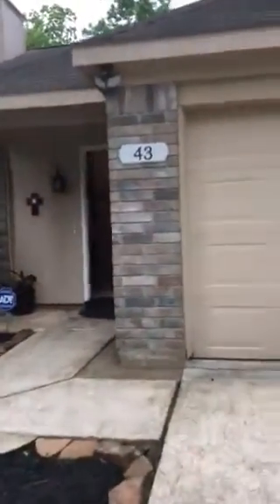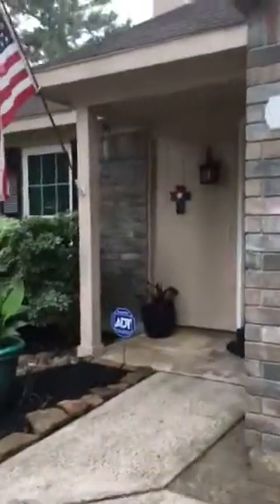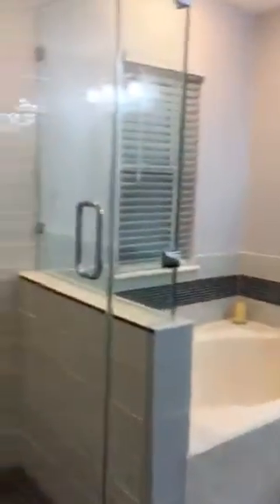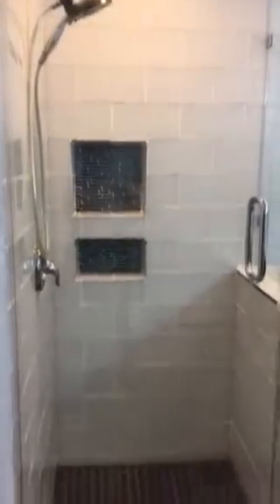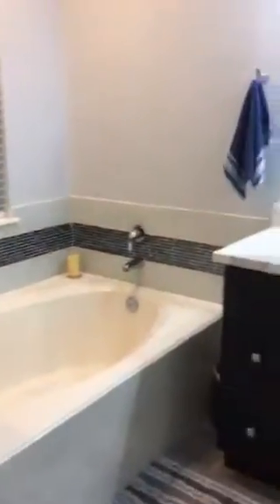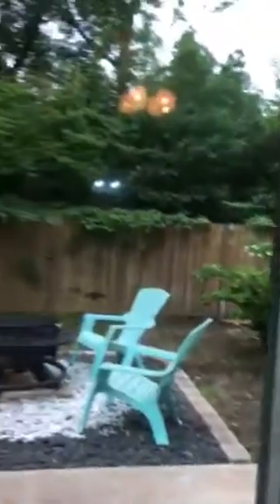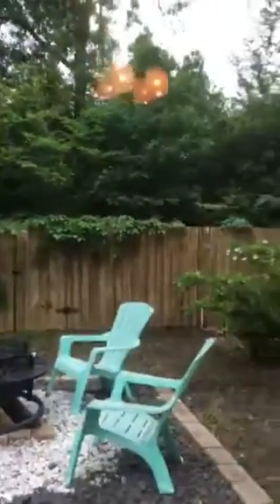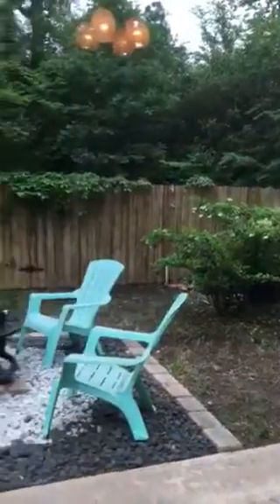43 S Stony Bridge, The woodlands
Beautiful one story 3 Bedroom, 2  Bath with NO back door neighbor